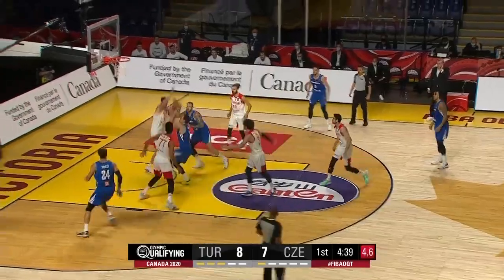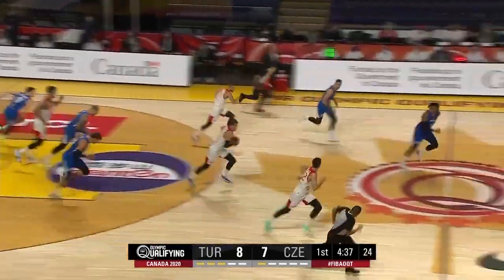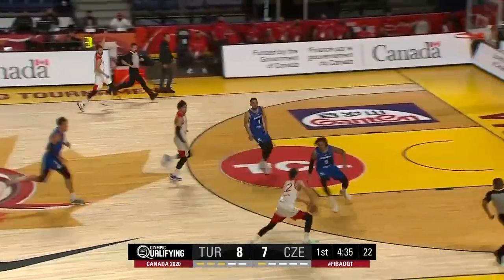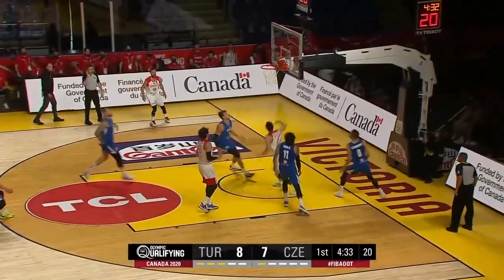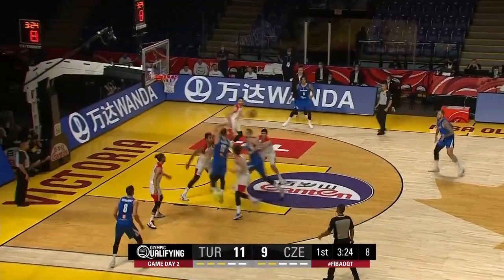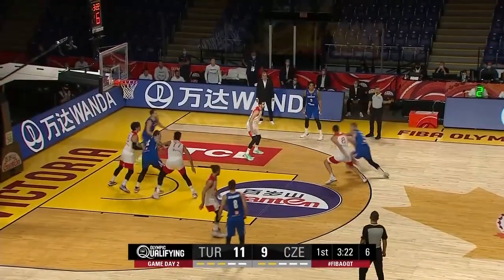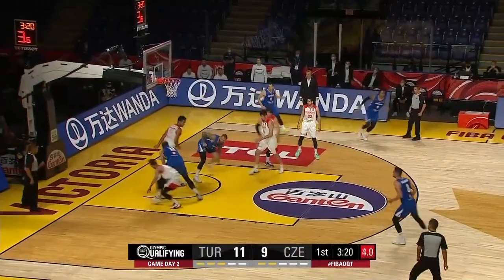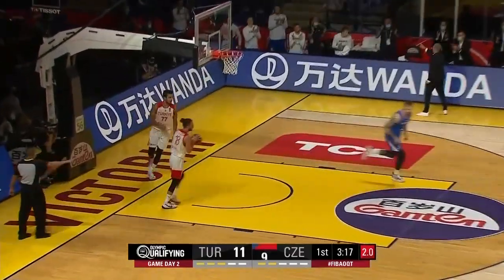Turkey - Czech Republic | Full Highlights - FIBA Olympic Qualifying Tournament 2020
Enjoy the full highlights of the game between Turkey and the Czech Republic of the FIBA Olympic Qualifying Tournament 2020 in Victoria, Canada.